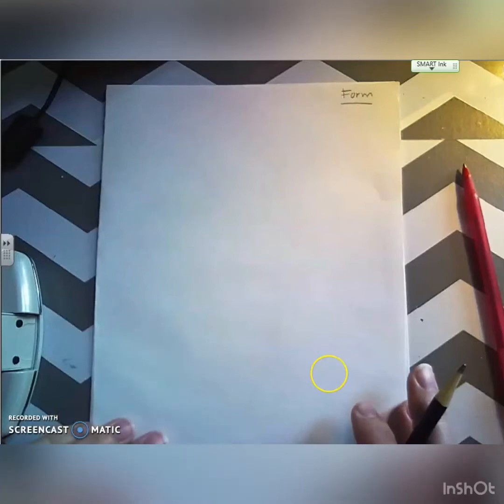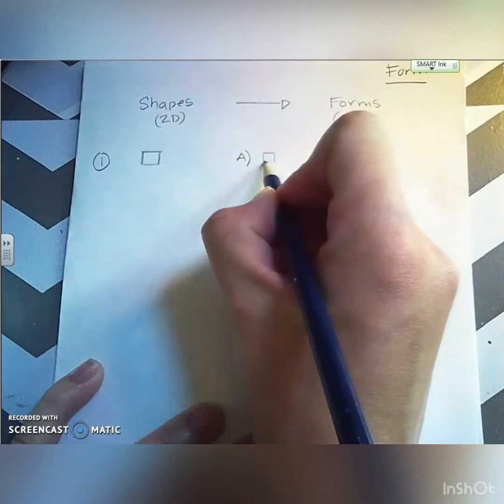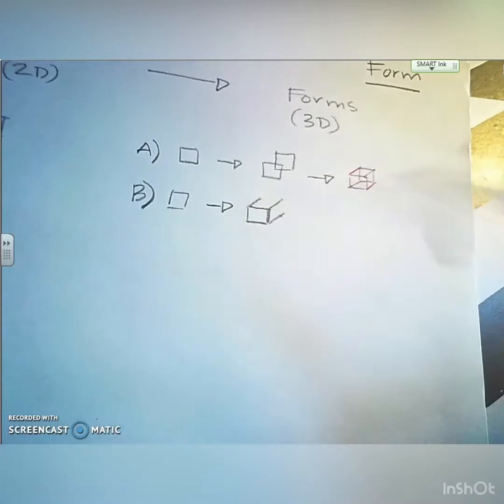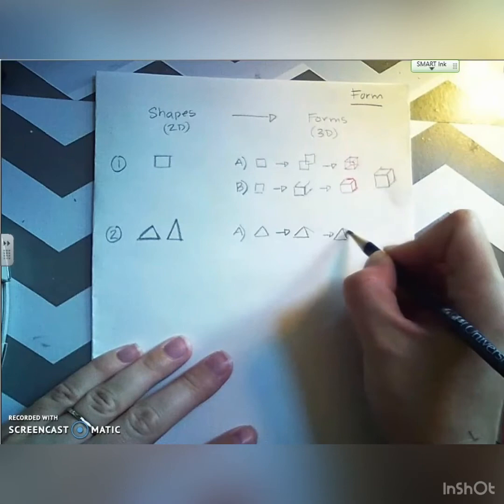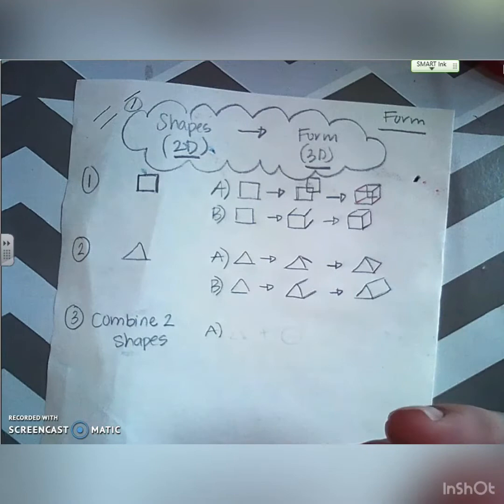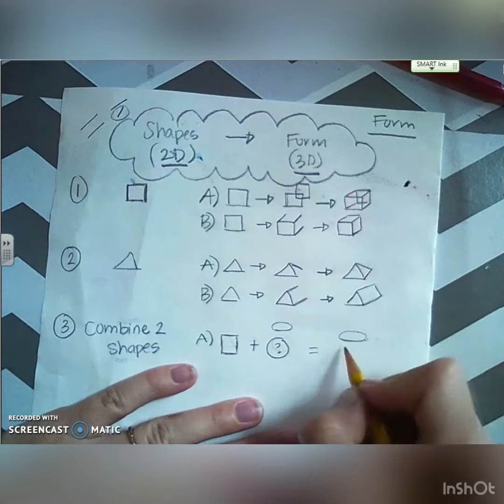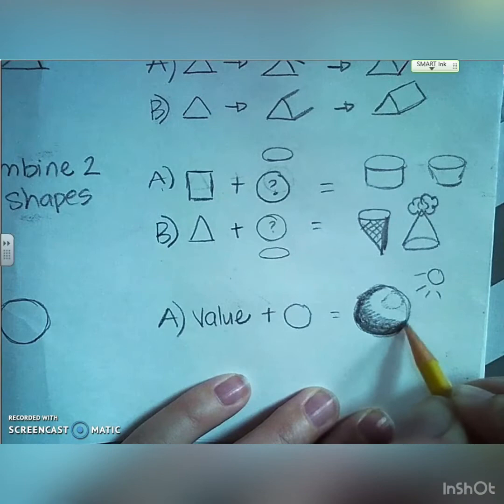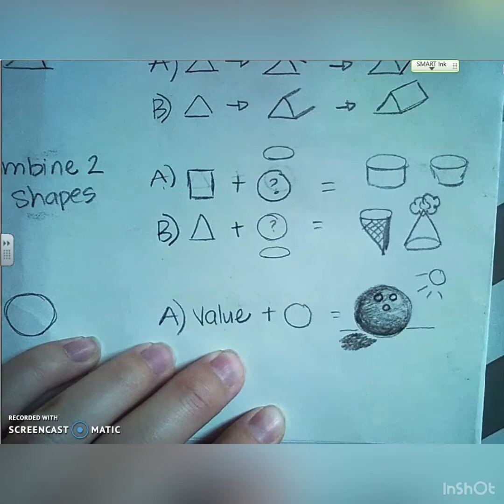3D Forms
Taking simple 2D shapes and turning them into implied 3D Forms 🙌🏽